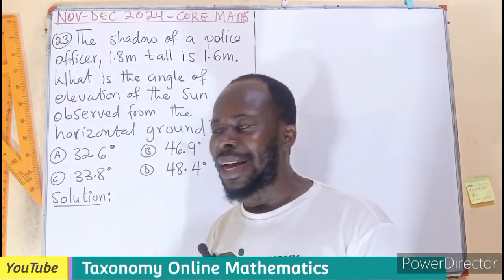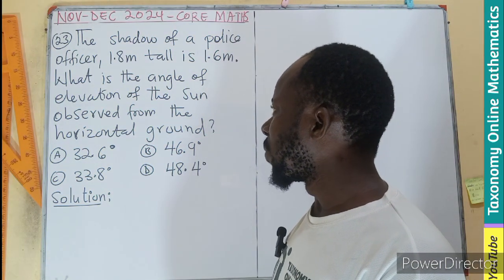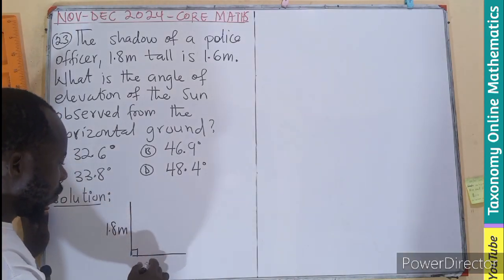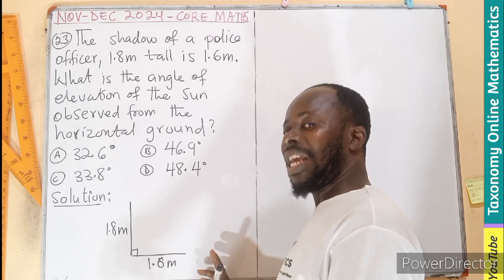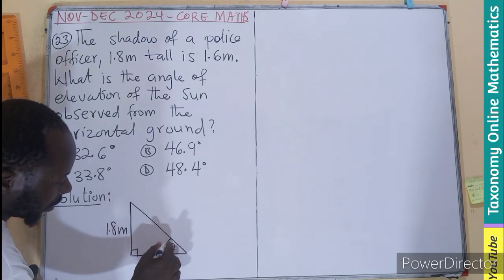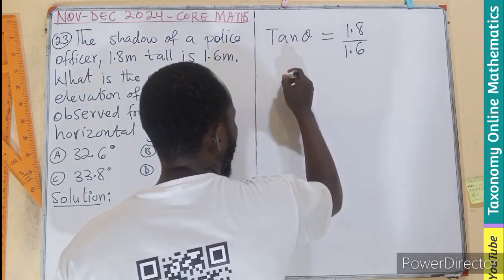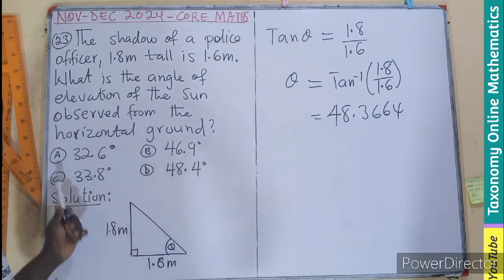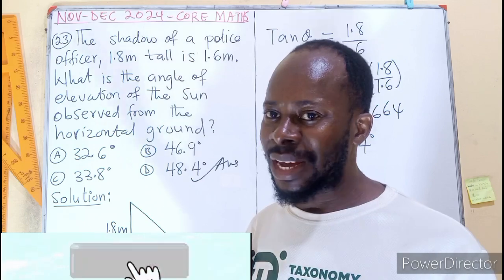NOV-DEC WASSCE 2024 Core Mathematics Paper 1 Question No. 23 on Trigonometry (Angle of elevation)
Welcome to our latest installment on the NOV-DEC WASSCE 2024 Core Mathematics Paper 1

In this video, we're delving into Question No. 23 on Trigonometry, specifically focusing on the Angle of Elevation. Join us as we demystify this topic and provide clear, step-by-step solutions to help you grasp this fundamental concept in trigonometry.

- Understanding the angle of elevation
- Applying trigonometric principles to solve elevation problems
- Exam tips and strategies for trigonometry questions